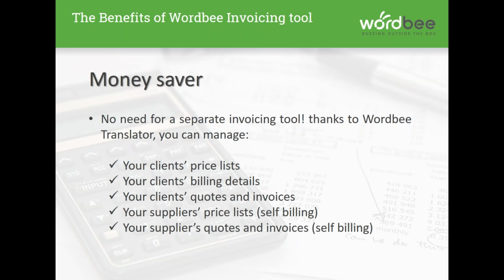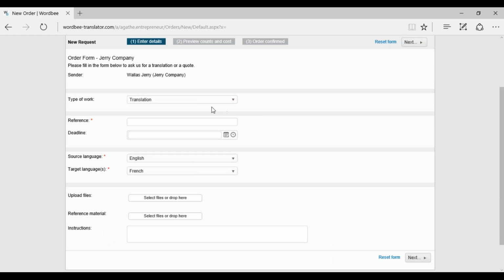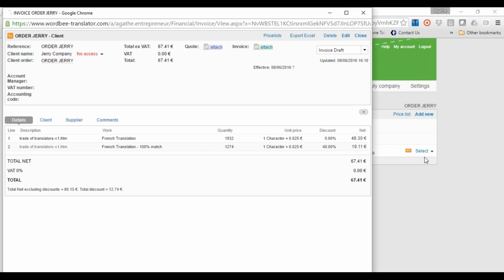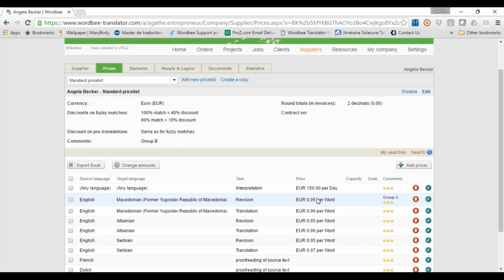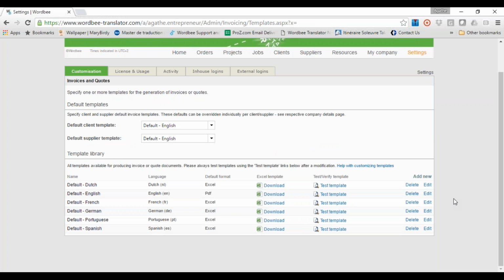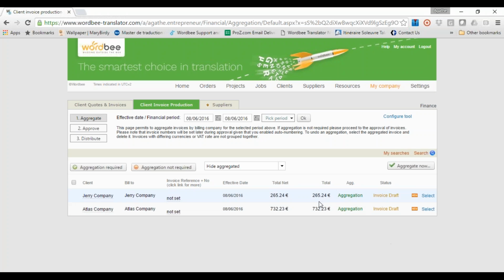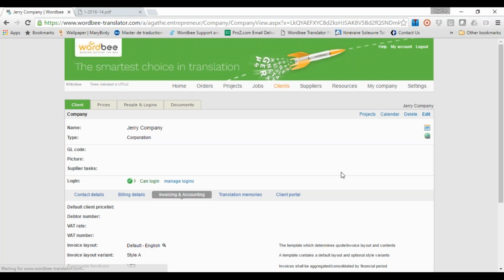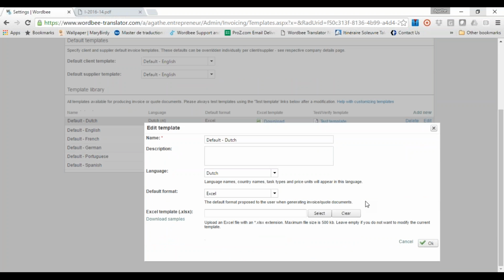Discover Wordbee‘s invoice management capabilities